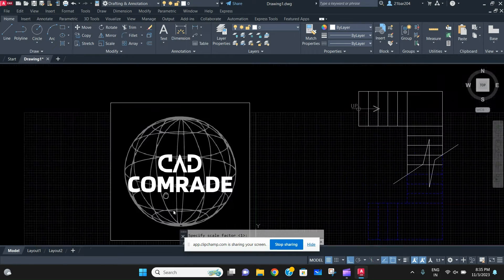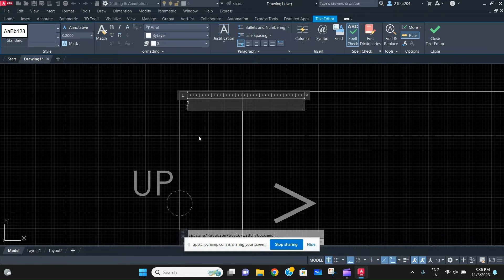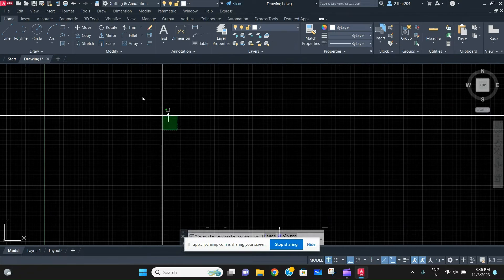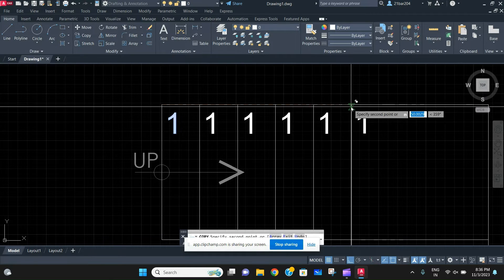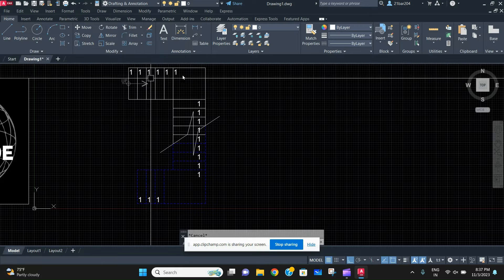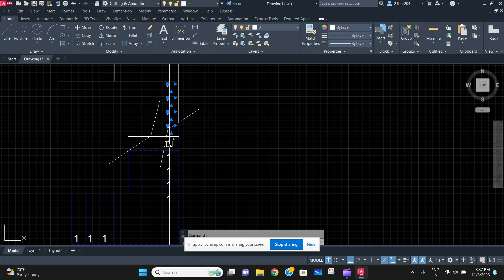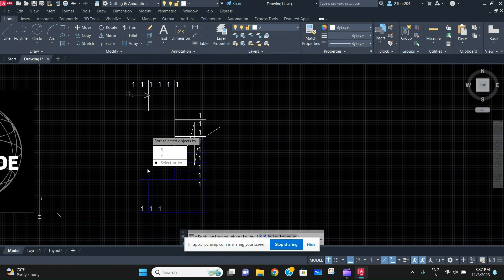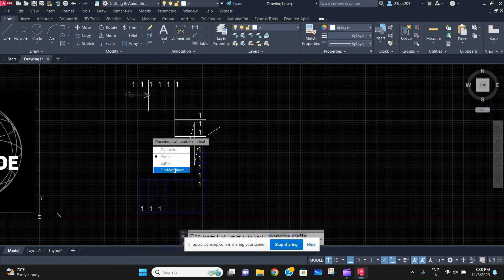How to number stairs in Autocad ?? IN A SINGLE CLICK !!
IN THIS VIDEO WE ARE GOING TO LEARN ABOUT HOW TO PUT NUMBERS ON THE STAIRCASE IN ASINGLE CLICK AND VERY EASILY AND FAST !! THE SHORTCUT COMMAND IS TCOUNT !